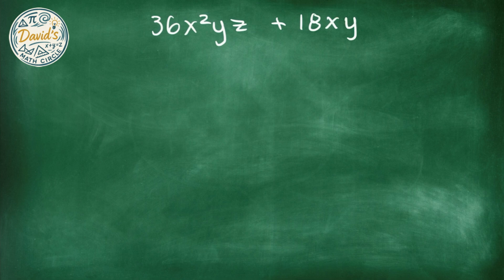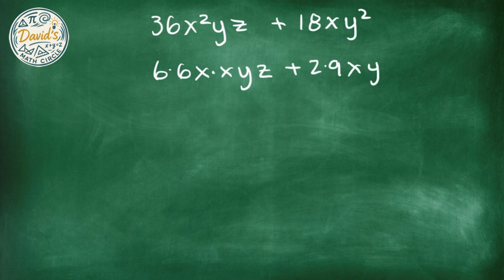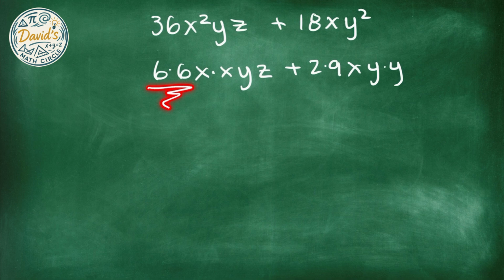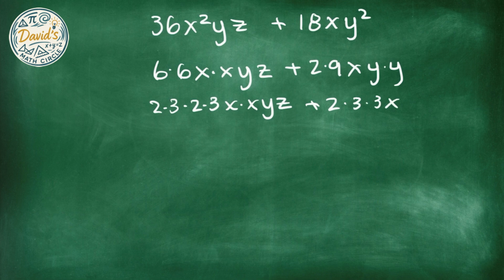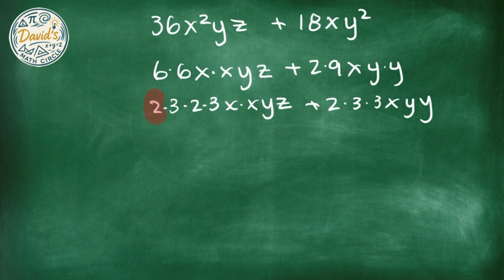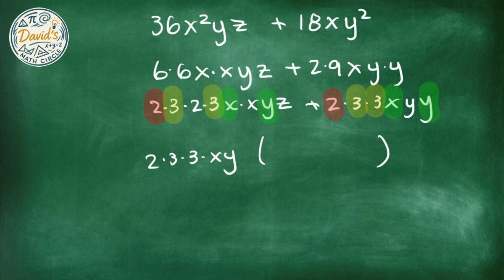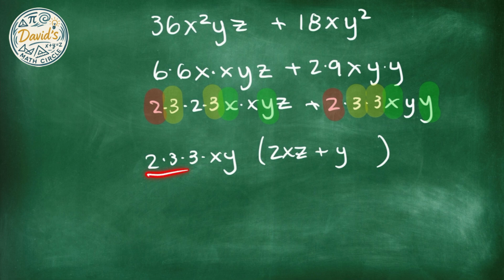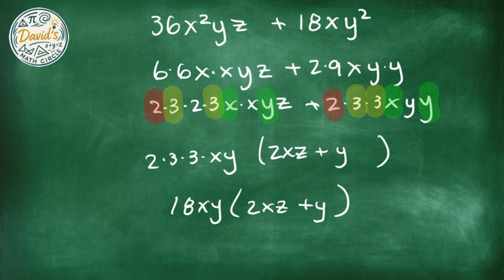How to Factor the Greatest Common Factor (GCF) Easily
Learn how to factor the Greatest Common Factor (GCF) in this step-by-step tutorial! This is the first skill you need to master before moving on to factoring trinomials and more advanced algebra.

Whether you're in high school or reviewing the basics, this clear method will help you build strong math foundations.

📘 What you'll learn:
– What the GCF is
– How to identify the GCF in algebraic expressions
– Factoring out the GCF step-by-step